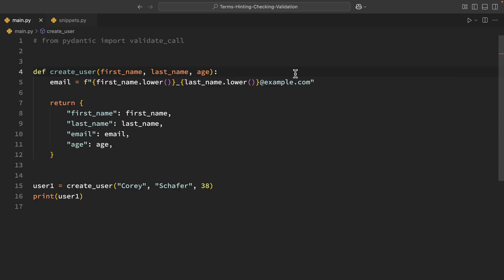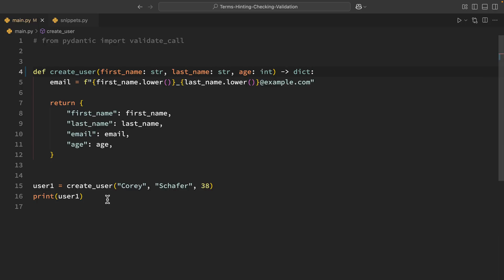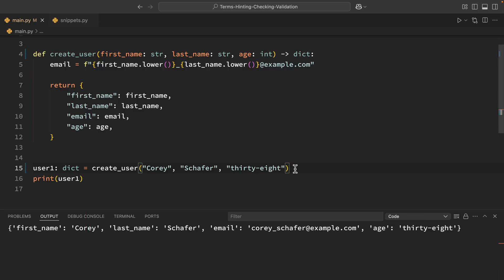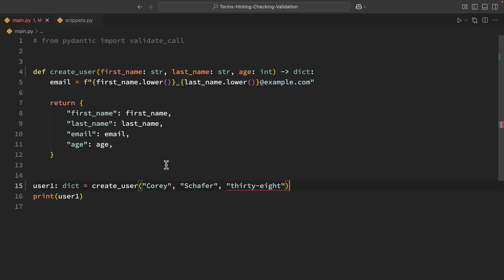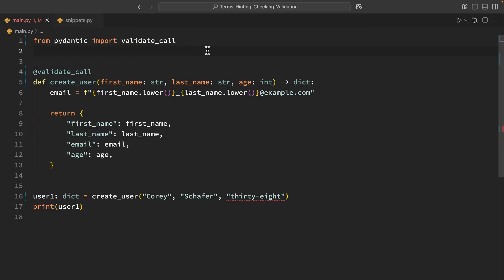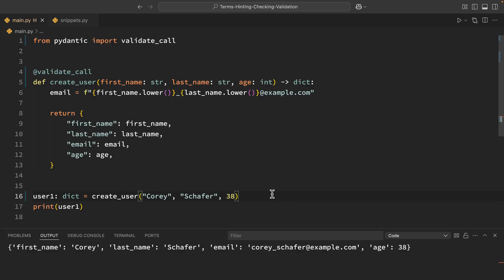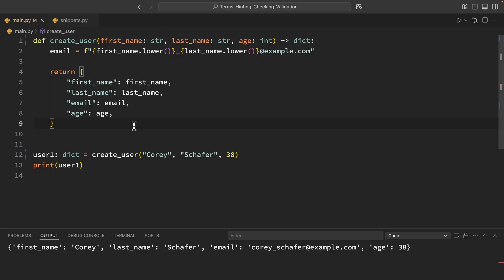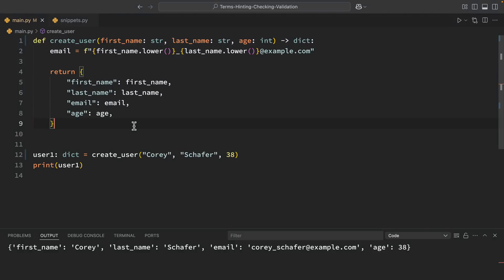Python Tutorial: Type Hinting vs Type Checking vs Data Validation - What’s the Difference?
In this video, we'll be learning about the differences between type hinting, type checking, and data validation in Python. These are three concepts that many developers get confused about, so we'll cover what each one does, when to use them, and how they work together. We'll also look at practical examples using tools like mypy for type checking and Pydantic for data validation. By the end of this video, you'll have a clear understanding of these important Python concepts and know when to apply each one in your own projects. Let's get started...

✅ Equipment I Use and Books I Recommend: